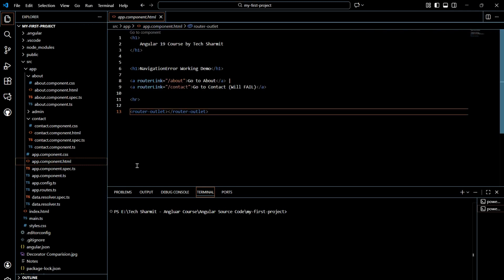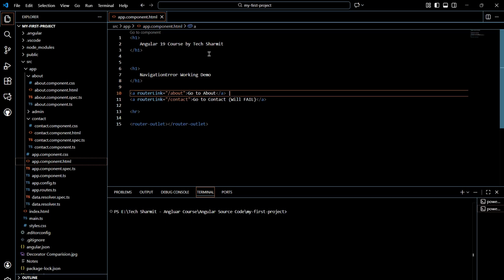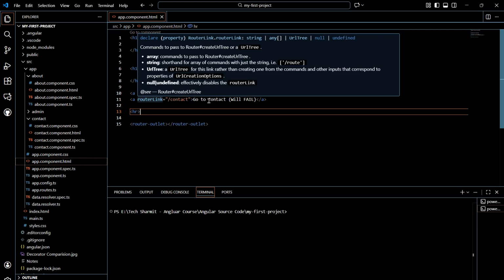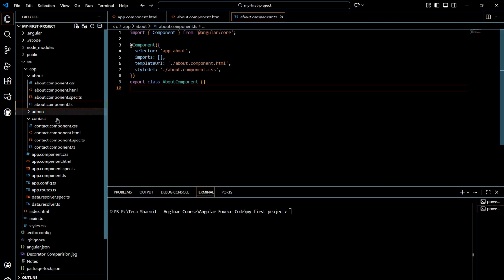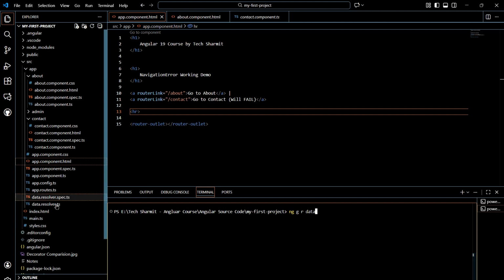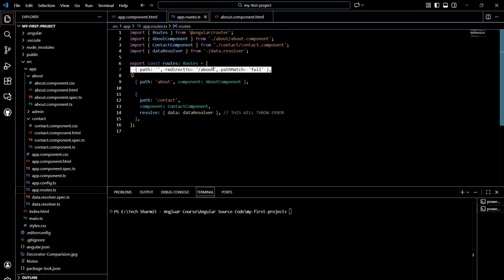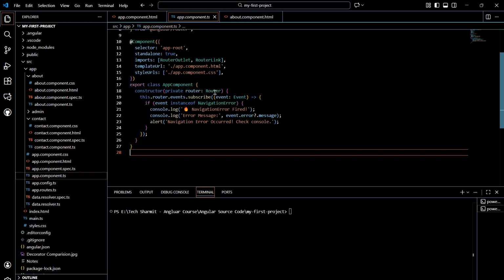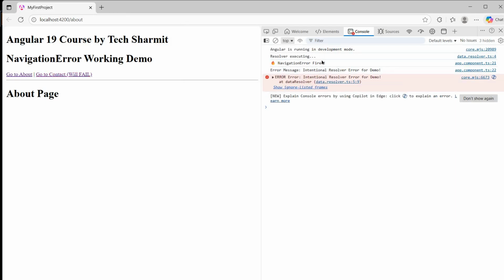Router Lifecycle event NavigationError in Angular | Angular tutorial in English (Session-229)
In this Angular session, learn everything about the NavigationError event — the Router Lifecycle event that fires when Angular navigation fails due to unexpected errors such as resolver failures, guard exceptions, API errors, or runtime issues in route loading. This event is extremely important for debugging broken routes, failed navigations, and understanding error handling in Angular routing.

What You’ll Learn in This Video:

1.What is NavigationError event in Angular
2.When NavigationError is triggered in Router Lifecycle
3.Common reasons why Angular throws a navigation error
5.Use cases of NavigationError in real Angular apps
6.Difference between NavigationError, NavigationCancel & NavigationEnd
7.Best practices for handling NavigationError in Angular

Concept Breakdown:

🔹 Navigation Failure: NavigationError fires when Angular hits an unexpected error during route navigation.
🔹 Resolver Errors: API failures or thrown errors inside resolvers can break navigation.
🔹 Guard Exceptions: Unexpected errors inside guards can lead to navigation failure.
🔹 Module Loading Issues: Errors in lazy-loaded modules, missing components, or misconfigured routes trigger NavigationError.
🔹 Event Payload: Provides navigation ID, target URL, and the actual error object for debugging.
🔹 Debugging Tool: Helps identify broken routes, missing files, and runtime exceptions during navigation.

FAQs (NavigationError Event in Angular)

Q1: What is NavigationError event in Angular?
Q2: When does NavigationError fire in the router lifecycle?
Q3: What causes NavigationError in Angular routing?
Q4: How do I listen to the NavigationError event?
Q5: What are the common use cases of NavigationError in Angular applications?